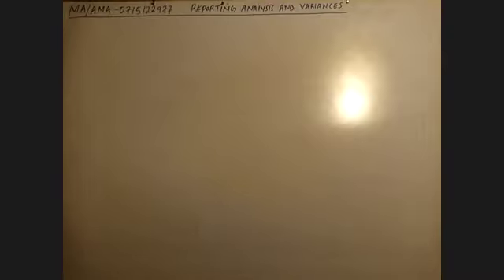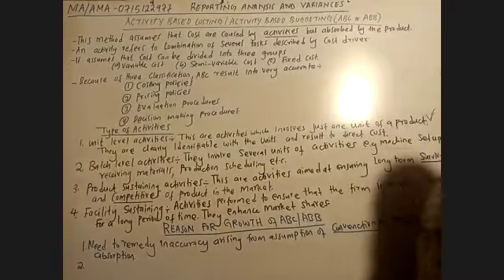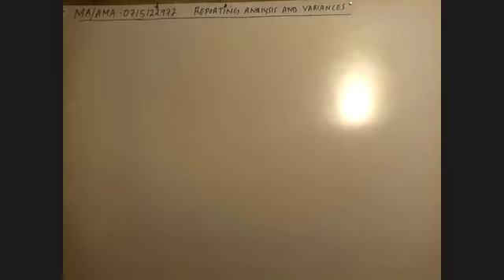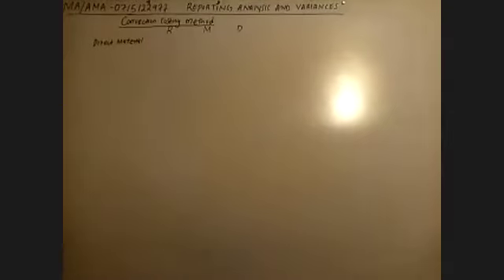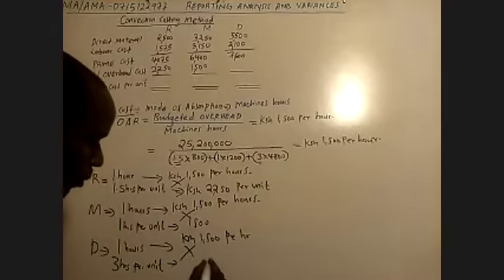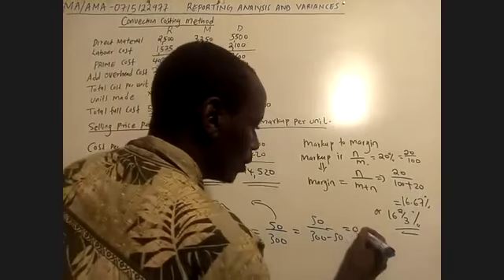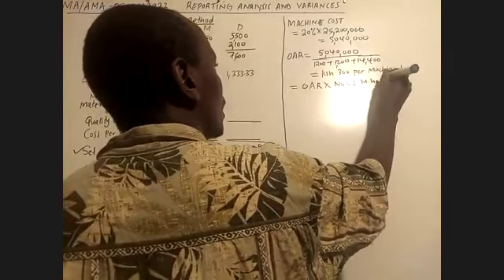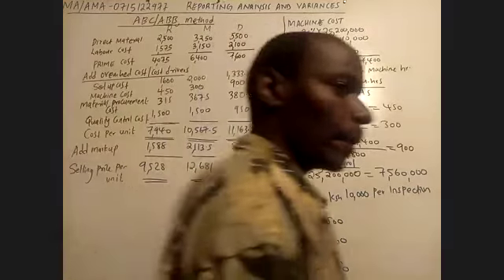ABC LESSON 1